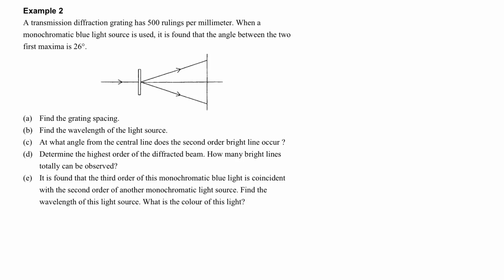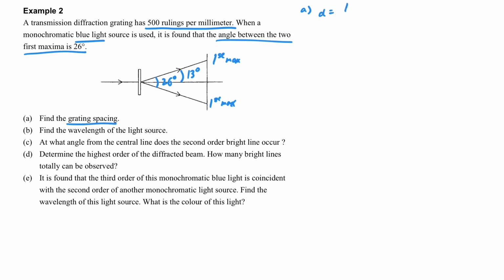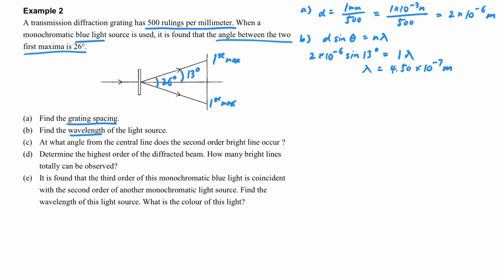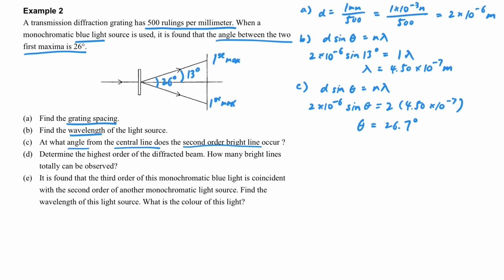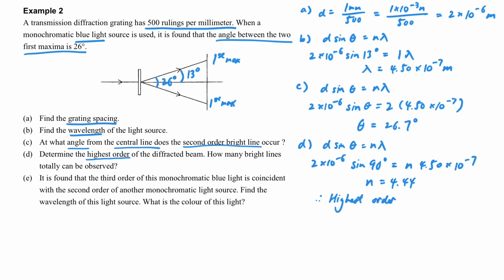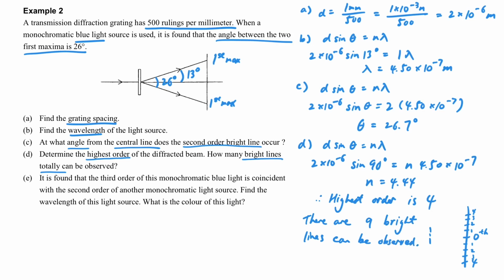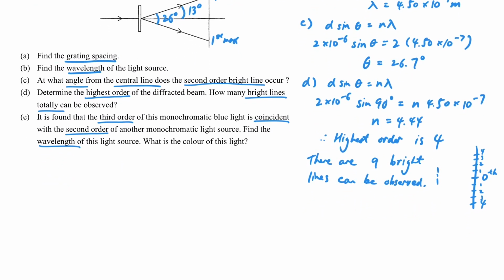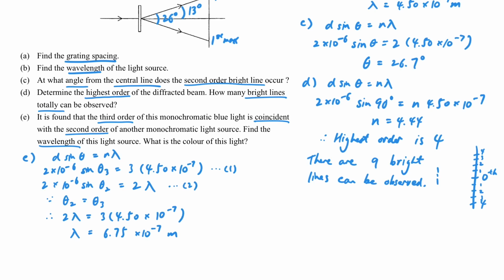Diffraction grating (Part 3 Example 2)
Intensive course of Double slit and diffraction grating
Wave phenomena - Young's double slit and diffraction grating (HKDSE(core) / Cambridge International A Level Physics / AQA A-Level / IB(HL))